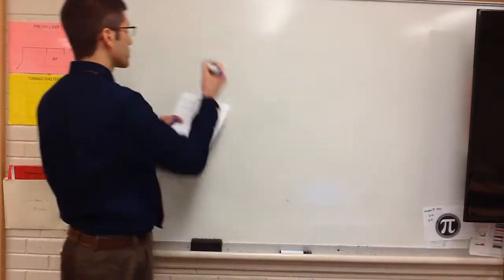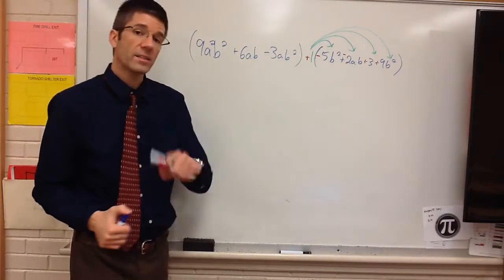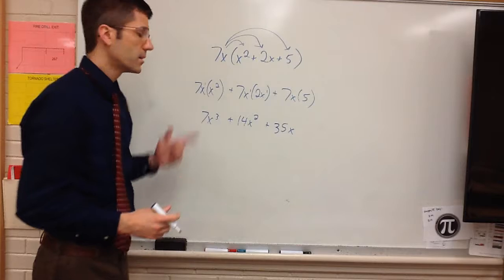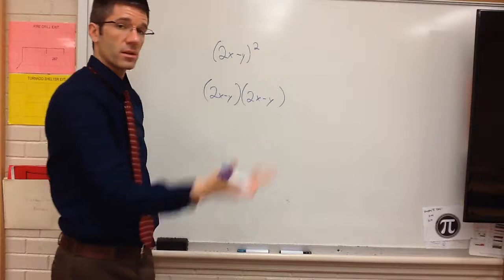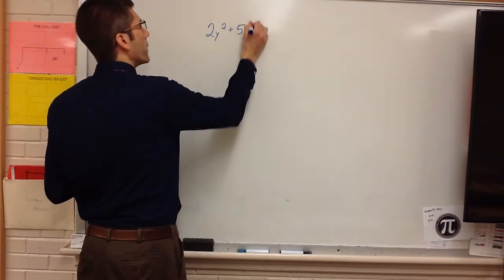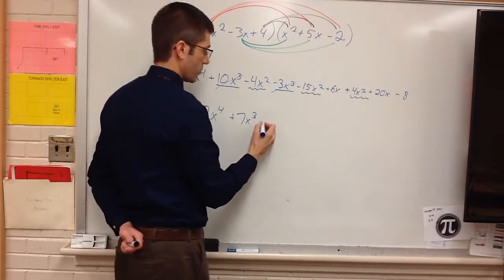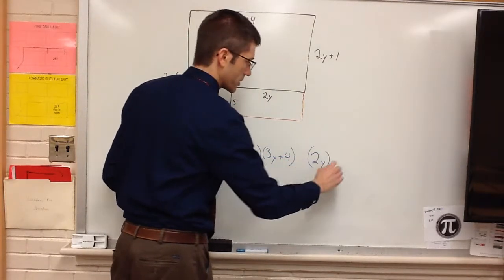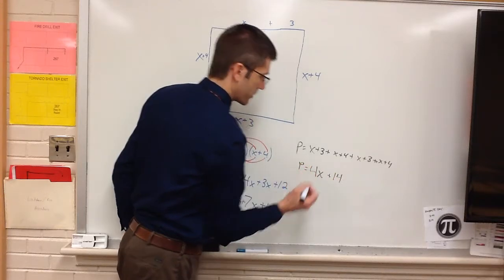Intro to Polynomials